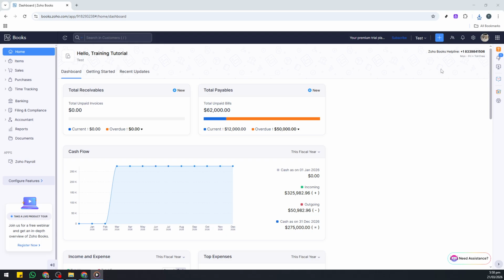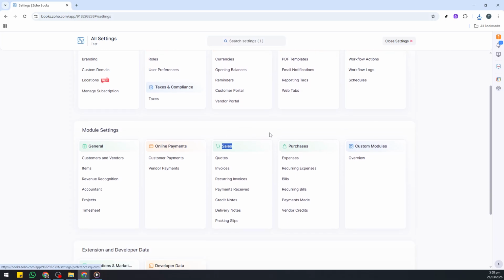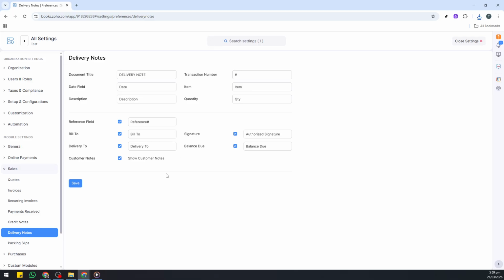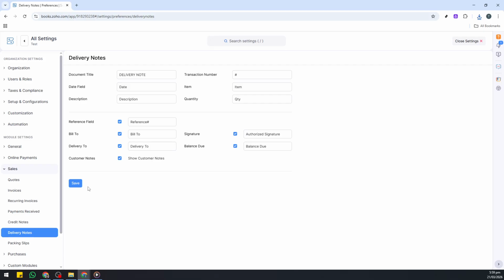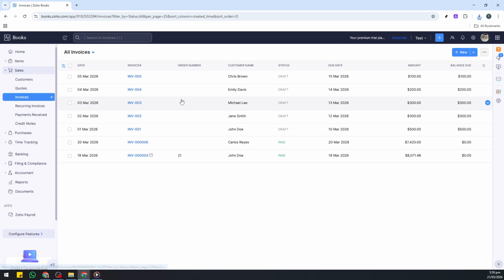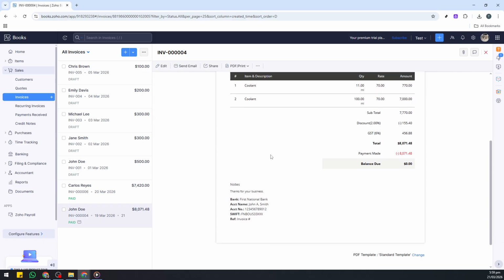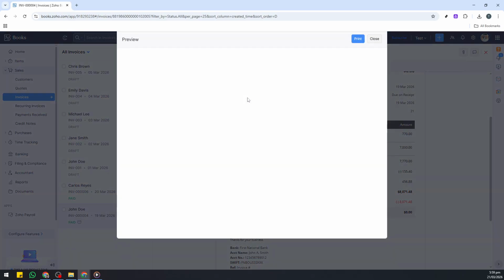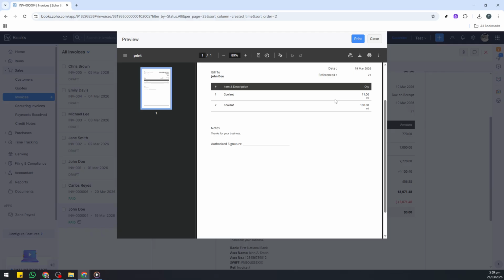How To Create Delivery Note In Zoho Books [Quick Guide]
How To Create Delivery Note In Zoho Books